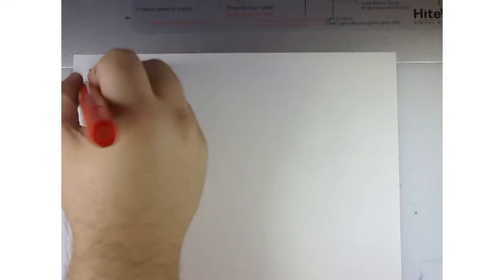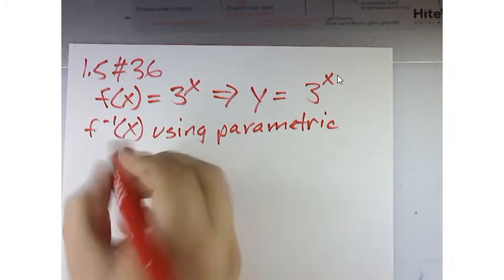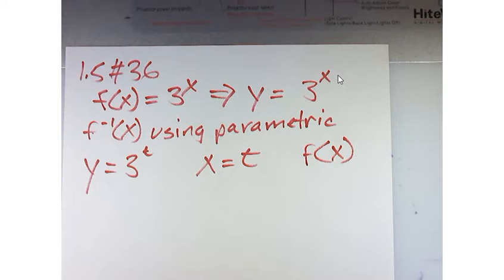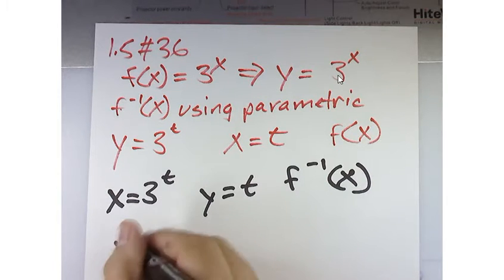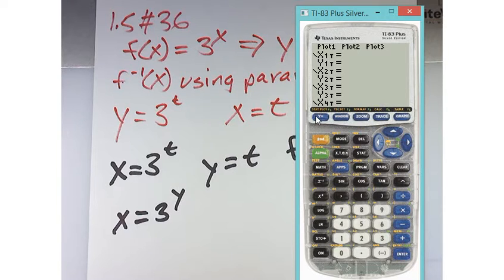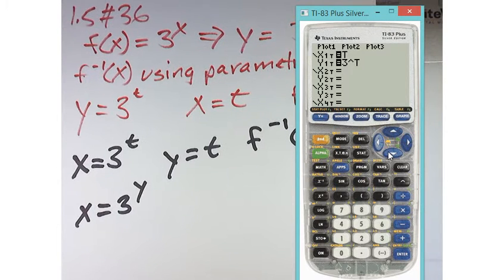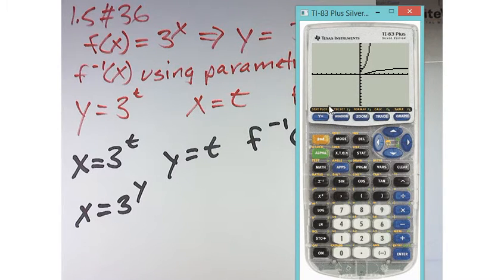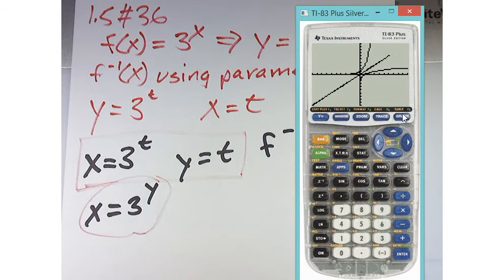AP Calculus 1.5 - Functions and Logarithms - HW # 26